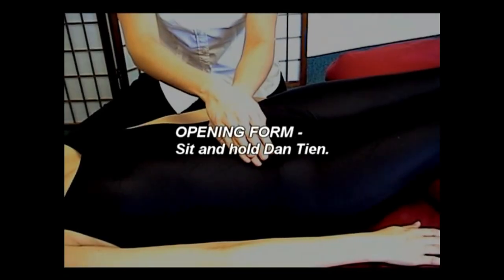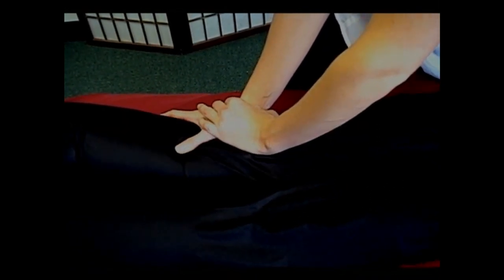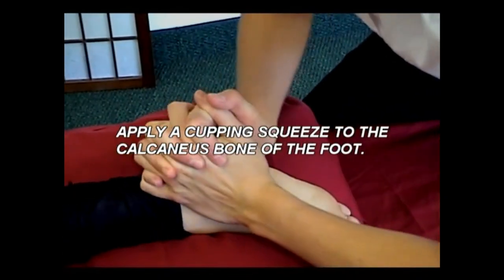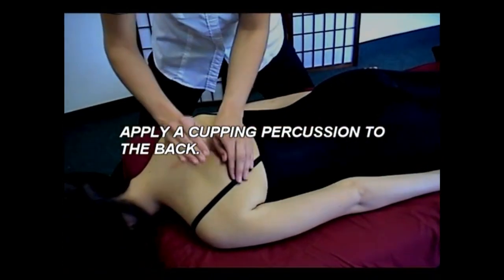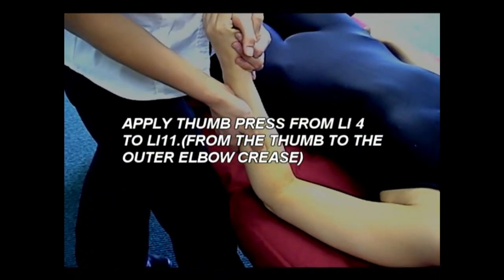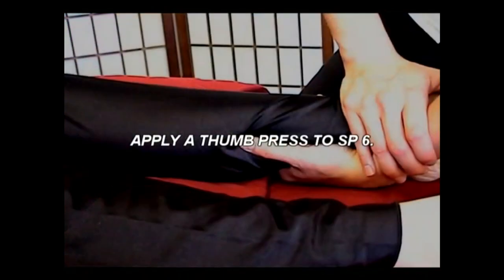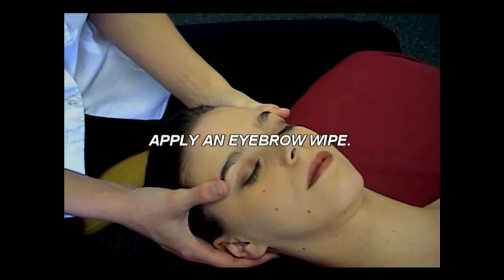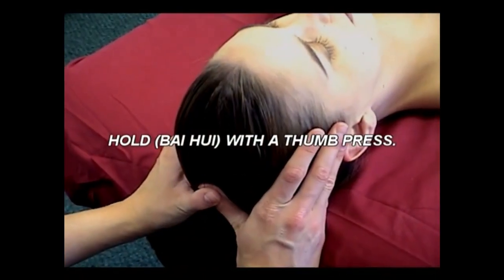Acupressure and Tuina Massage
This presentation is a basic acupressure and tuina technique training video used at the Blue Heron Academy to familiarize students with the techniques of acupressure and tuina and to learn common acupuncture points on the body.  This presentation is part of a training program at the Academy which is an introduction to Chinese Massage and Acupressure from a science-based viewpoint. This program explains the medical application of Chinese Massage and Acupressure as a form of manual therapy, as well as it equips the therapist with the terminology necessary to properly comprehend and explain the effects of these therapies to patients.